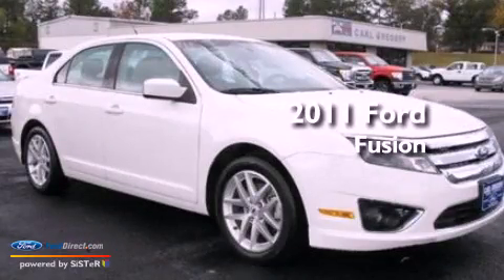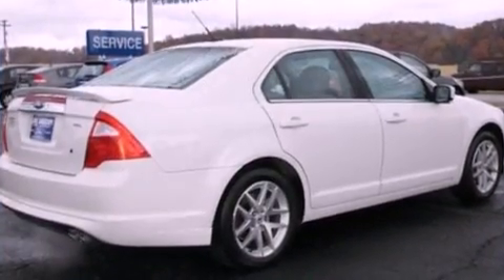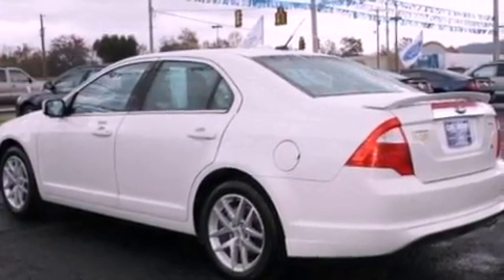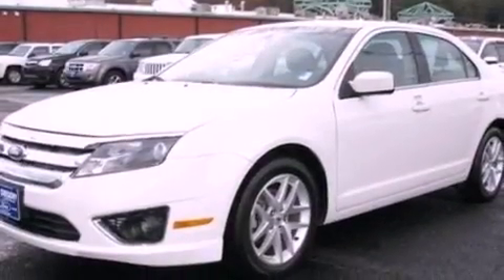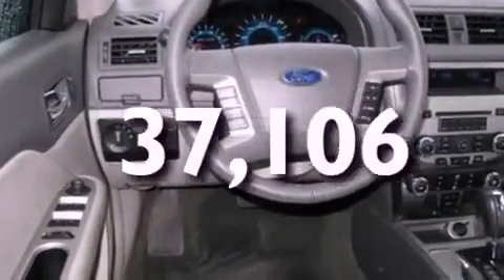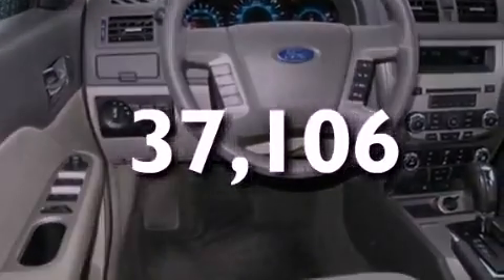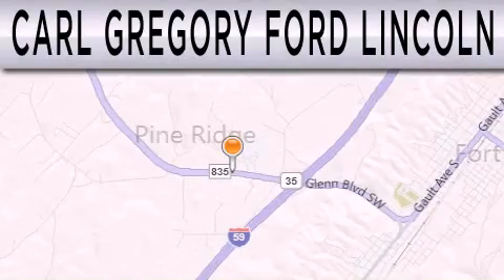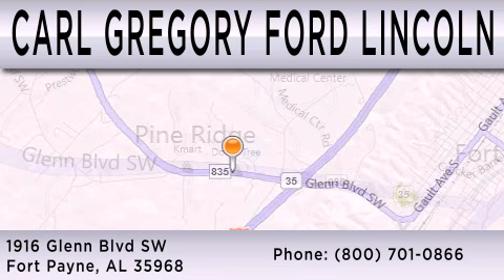2011 FORD FUSION Fort Payne AL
Year : 2011
 Make : FORD
 Model : FUSION
 Engine : 2.5L I4 16V MPFI DOHC
 Trans . : 6-SPEED AUTOMATIC
 Exterior : WHITE SUEDE
 Miles : 37,106
 Interior : MEDIUM LIGHT STONE
 Stock : 1324014A